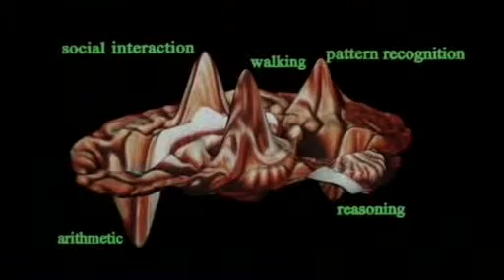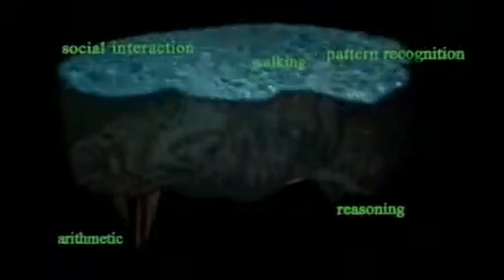Scientific Dictatorship - Posthumanism 2/18